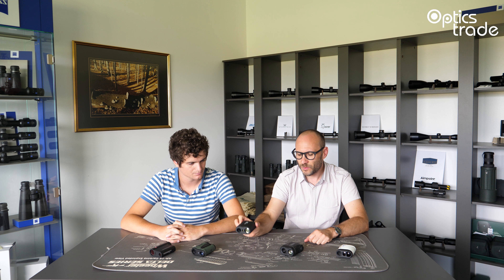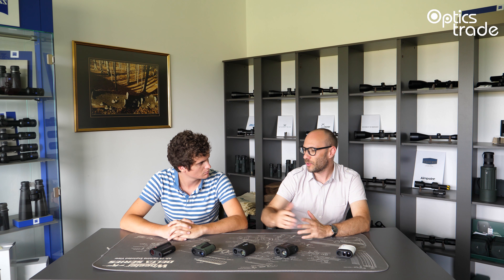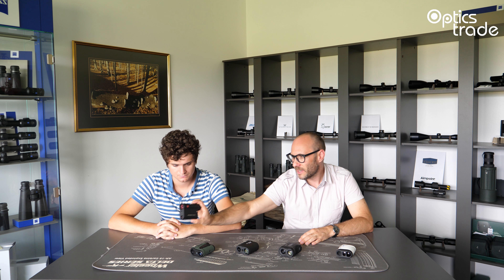Hunting rangefinders | Optics Trade Debates